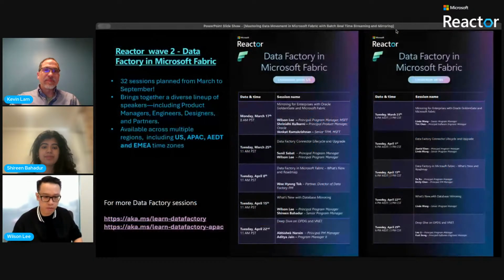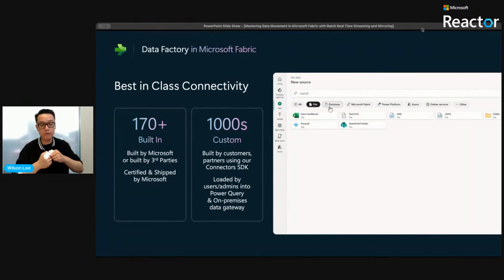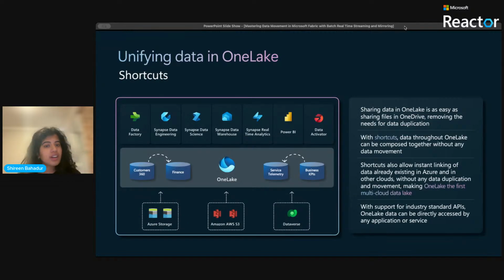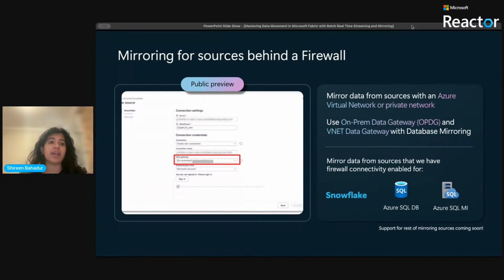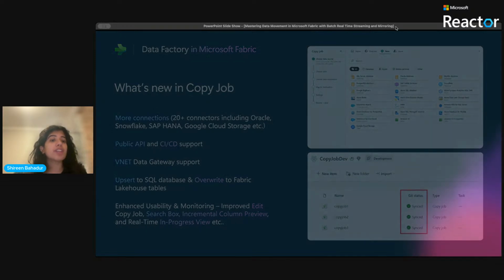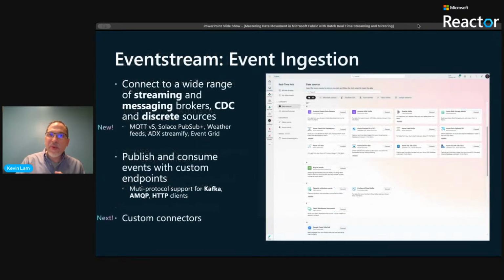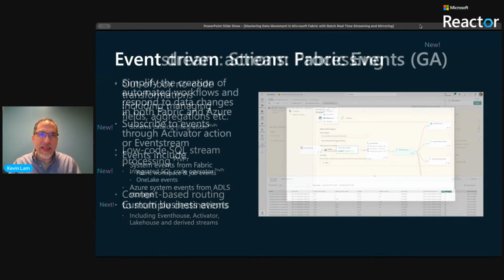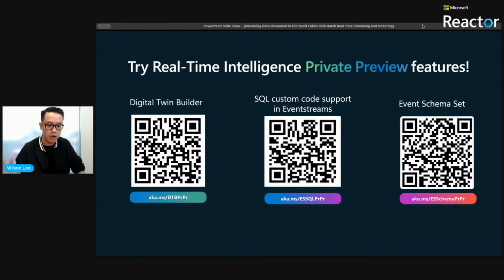Mastering Data Movement in Microsoft Fabric: Batch, Real-Time Streaming, & Mirroring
What's new with database mirroring?

Upcoming Features You Won't Want to Miss!

[eventID:25465]